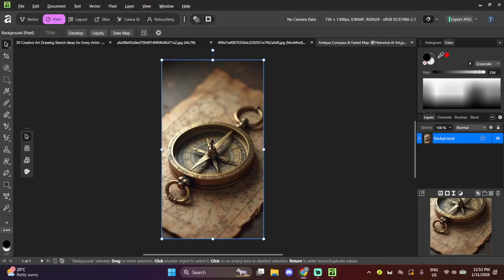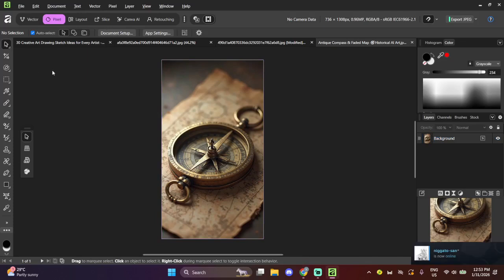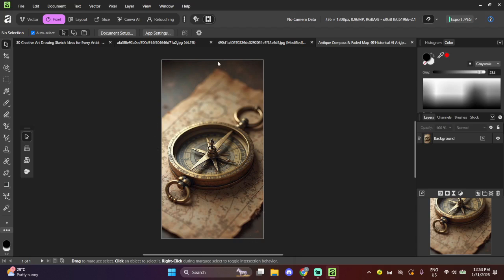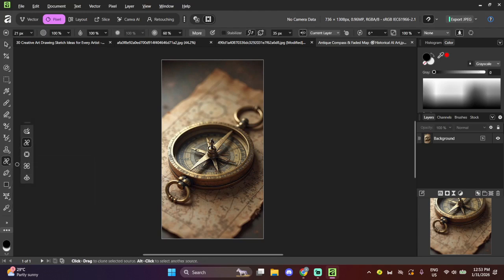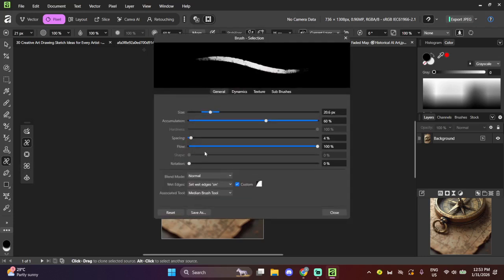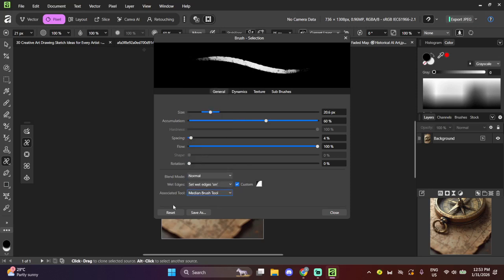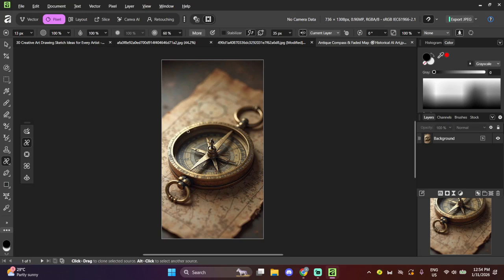How to Remove JPEG Artifacts With Median Brush in Affinity Photo [2026 Full Guide]